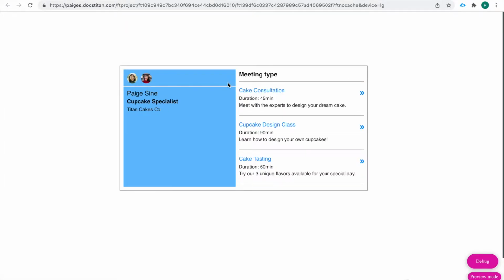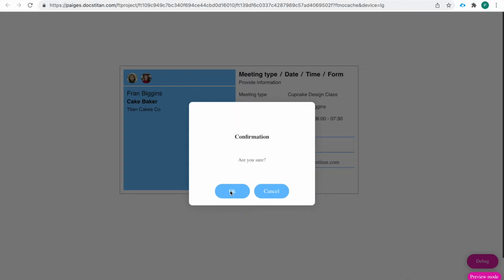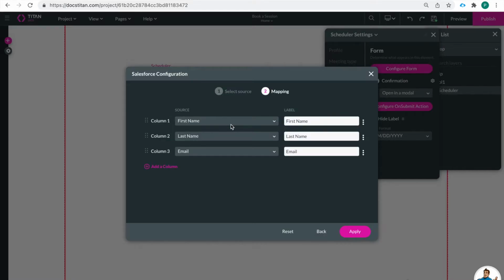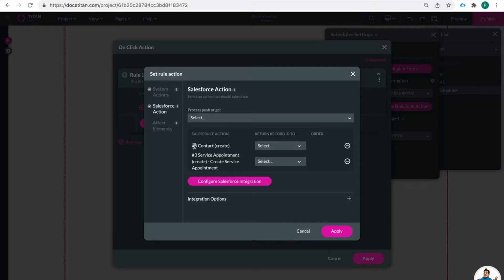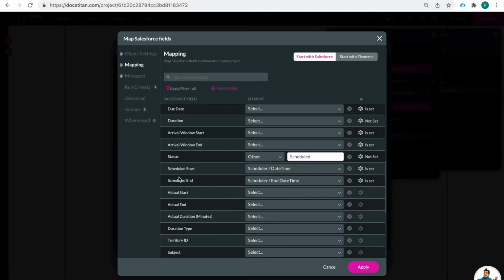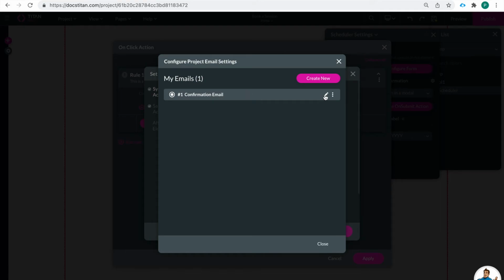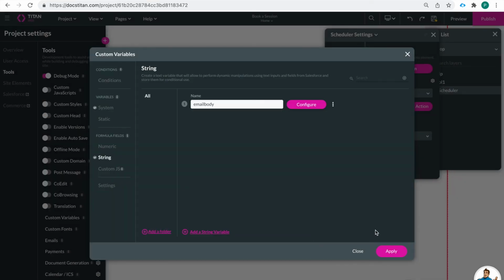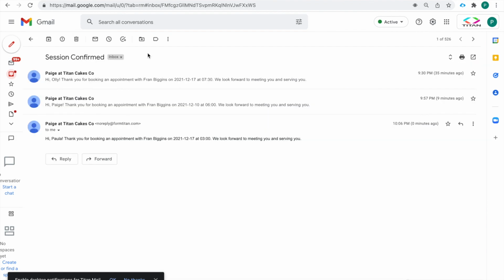Titan Web: How to Configure Form Settings and Create On Submit Actions in Scheduling Widget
We will give you an overview on Titan Web: How to Configure Form Settings and Create On Submit Actions in Scheduling Widget. To find out more head over to go